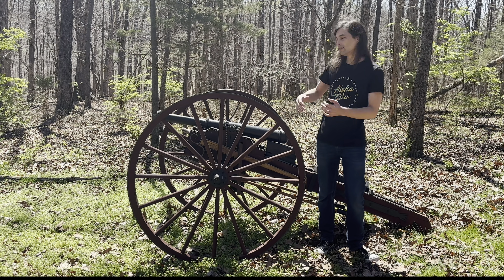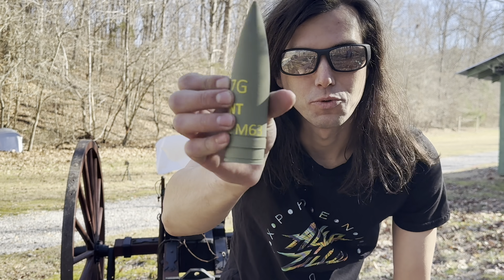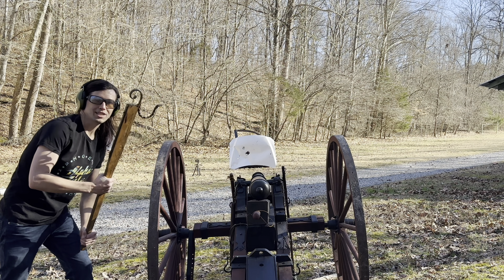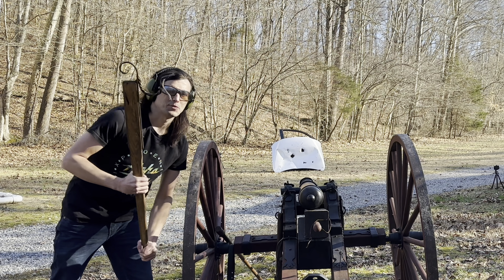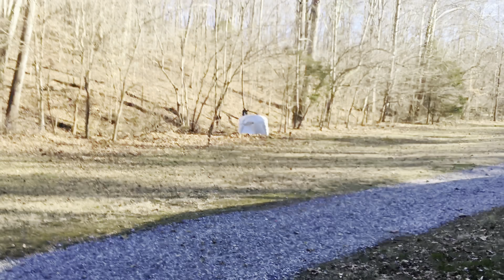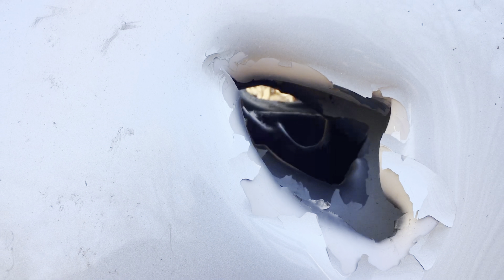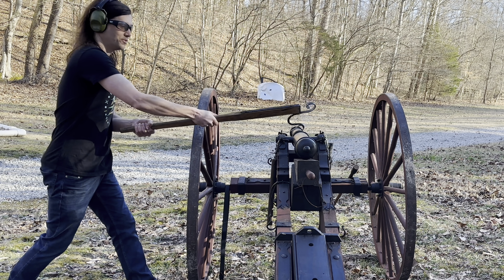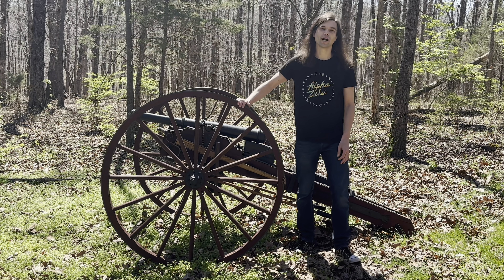Shooting 3D Printed Tank Rounds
Today we're shooting some 3d printed 37mm tank rounds, used in the World War 2 M3 Stuart tank and the M3 anti tank gun, out of our revolutionary war style black powder cannon. All of the print are printed using PLA with 100% infill so they are completely solid. We've got hollow solid PLA rounds, lead filled sabot style rounds, and lead filled and lead tipped rounds to test out against some vehicles. How will they withstand the cannon pressure? How accurate are they? Let's find out!

1109 Highway 96 N
Fairview, TN, 37062

If you have any 3D printed designs you'd like us to shoot out of the cannon send the files to us and we can make that happen!

If you have any ideas about things you'd like to see us shoot with the cannon or shoot out of the cannon leave them in a comment below and we will try to get those out for you guys!